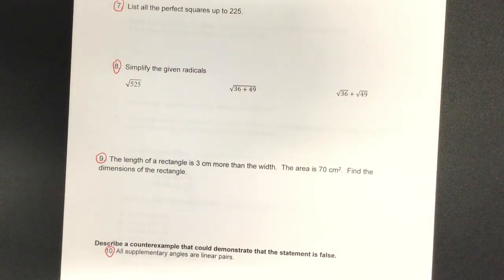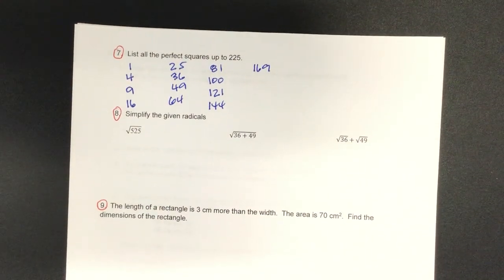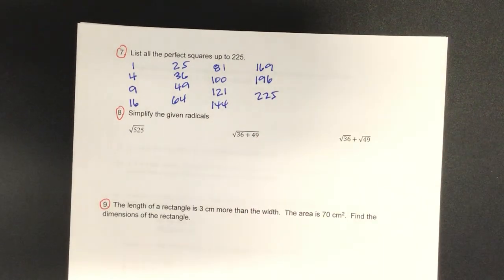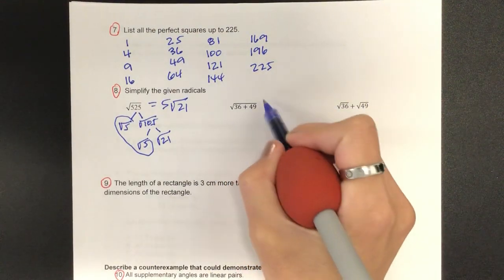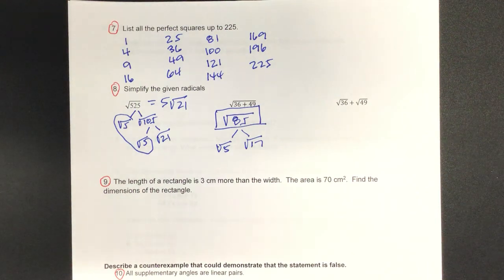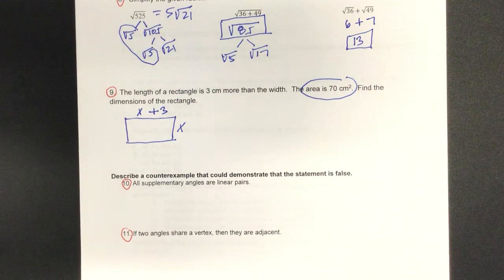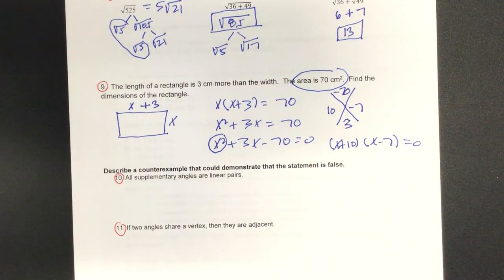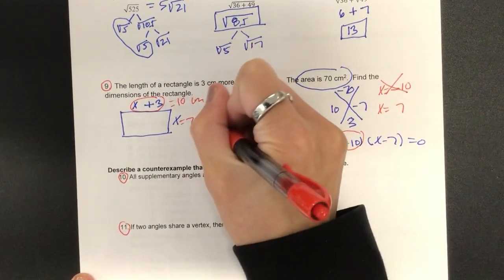exam review unit 2 #7-11